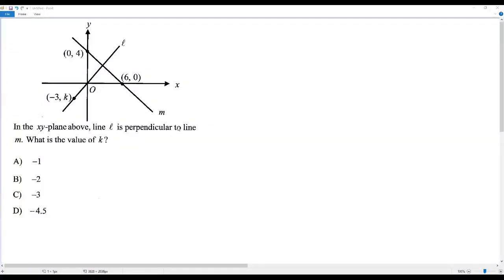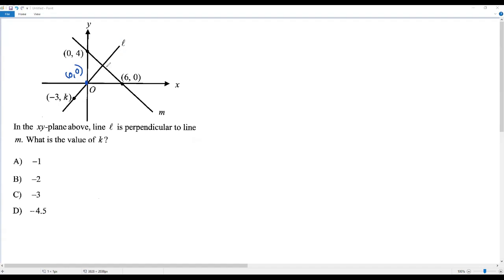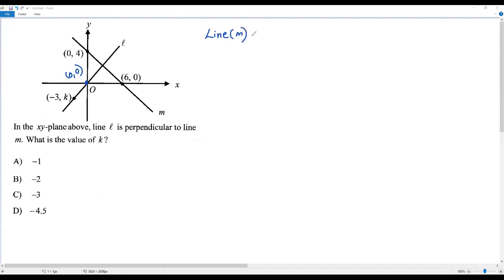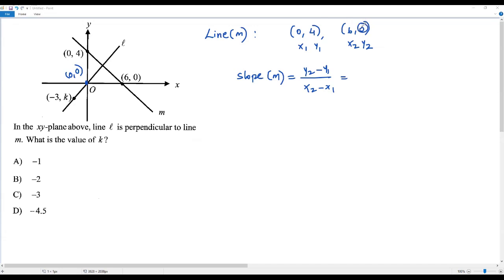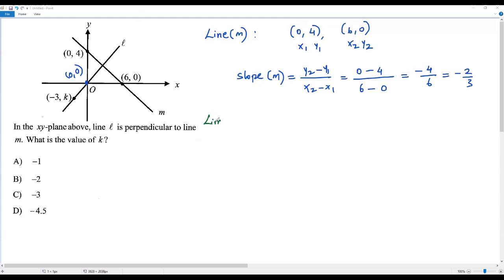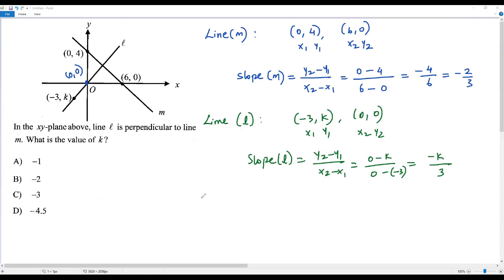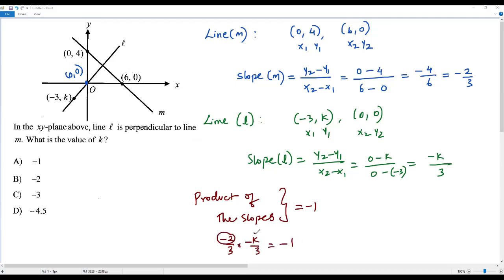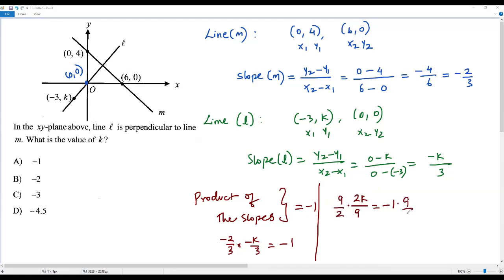SAT Math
In the xy-plane above, line l is perpendicular to line m. What is the value of k?

A)  -1
B)  -2
C)  -3
D)  -4.5